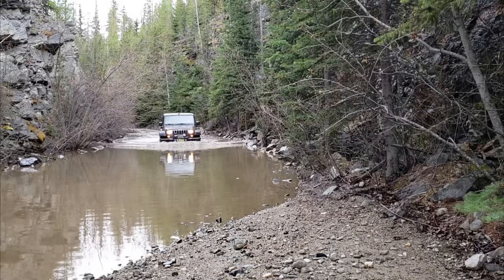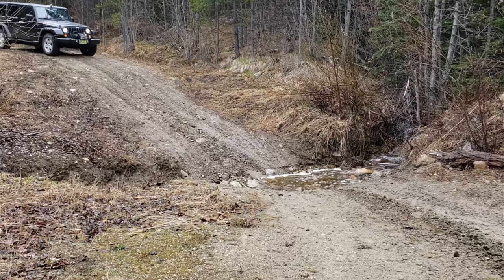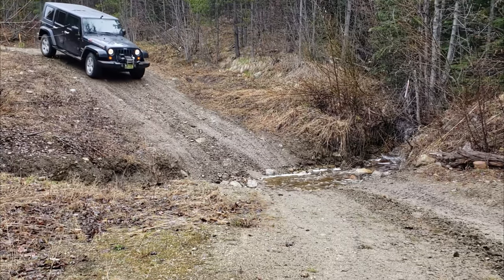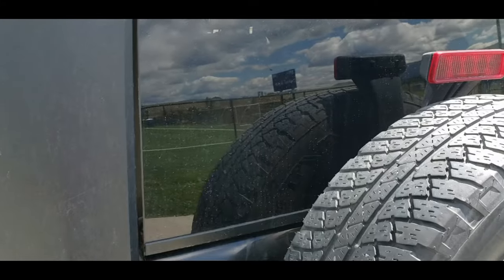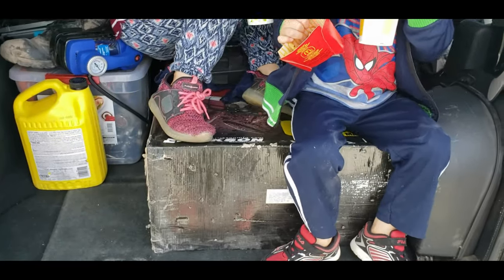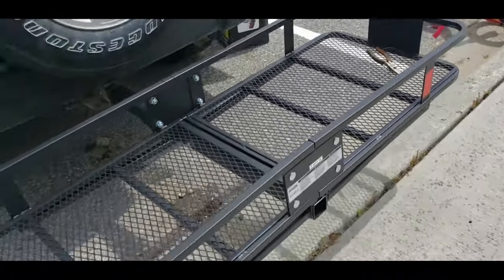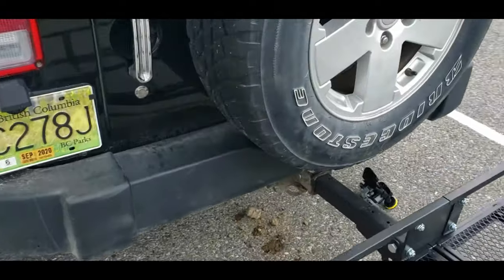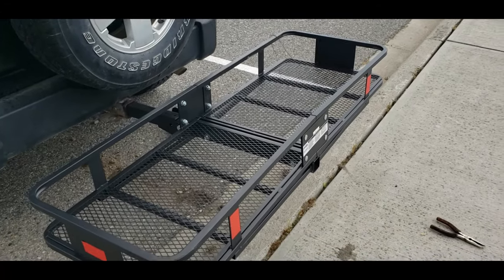Jeep Wrangler Unlimited Off Road 4x4 Family Adventure & New parts/accessory install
This Off Road Jeep Adventure started great until we hit some serious rain...and unfortunately that was all lost due to me trying to save a buck and buying cheap Amazon memory cards. I have sent the corrupted footage off to a data recovery service to see if it can be salvaged, fingers crossed worst case scenario I'm re-running these trails...